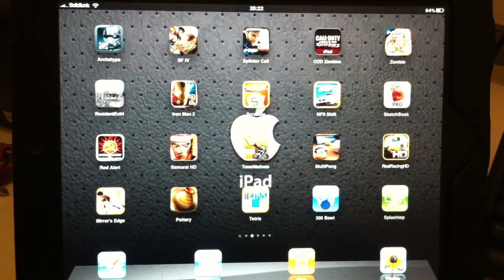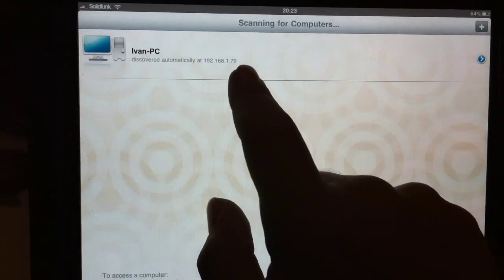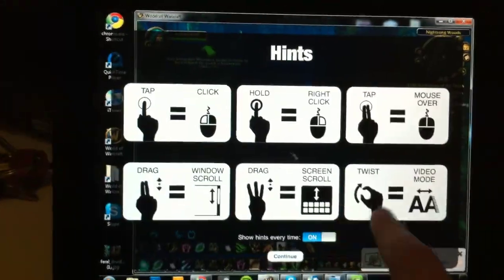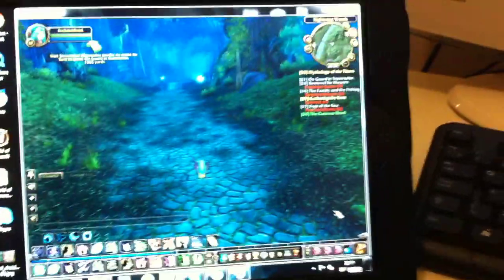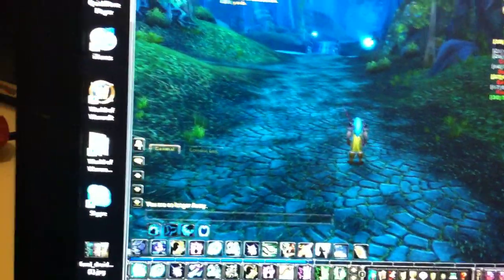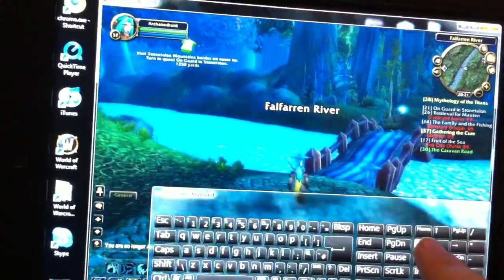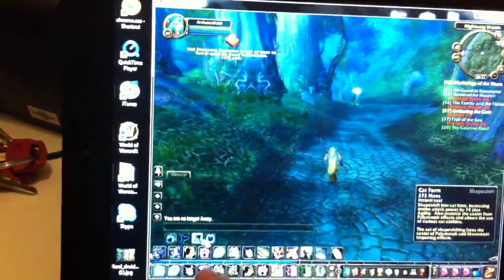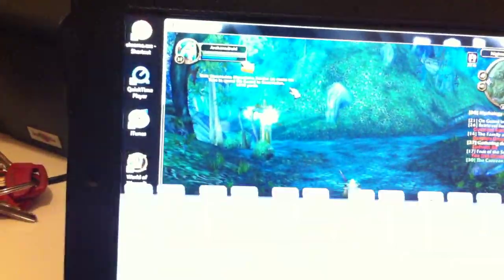World of Warcraft playing on iPad No fake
In this video I am using an App called splash top 59p on the Appstore on the iPad. Basically it streams your desktop this is how I am playing WOW. all they need now is some on screen buttons. Also I did not point out you can maximise the view on the Ipad and the whole image looks brilliant. Also the audio also streams to the iPad making this one of the best of its kind.